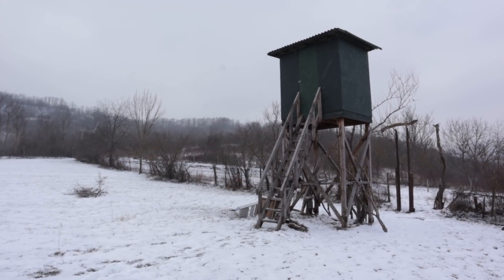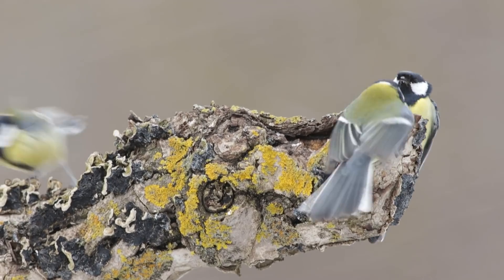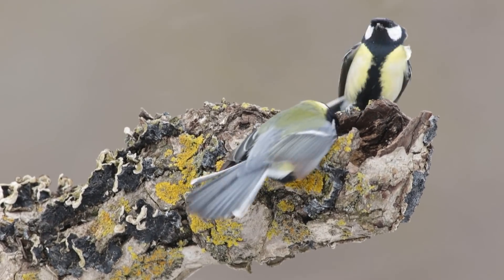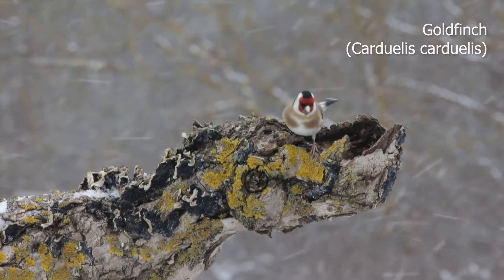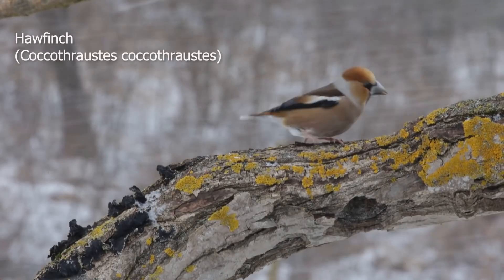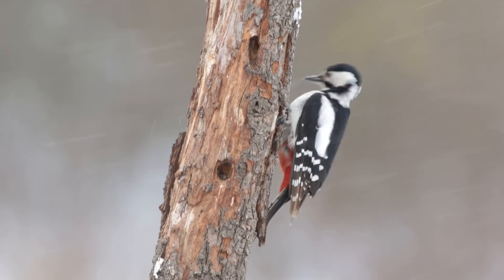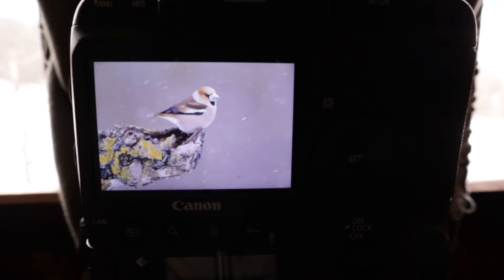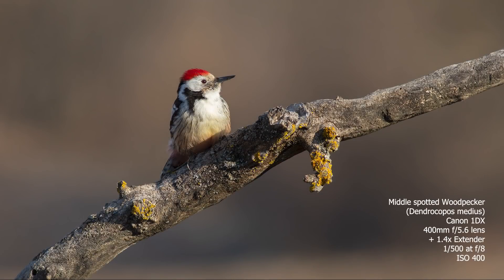Bird Photography From a Hide - In Perfect SNOW (Canon 1DX & EF 400mm F/5.6 Lens)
I spent a few days in March 2022 using these fantastic bird hides in Bulgaria, but was not expecting the snow - which suddenly appeared overnight! The conditions were perfect for bird photos, with some colourful birds to put against the snow. I'm using my Canon 1DX (DSLR) camera with the Canon 400mm f/5.6 Lens. I also try it with the Canon 1.4x Extender, where I show you how to optimise settings, such as ISO, to keep the quality high.

Equipment: Canon 1DX Mark i, Canon 400m f/5.6 lens; Canon 1.4x Extender (Mark iii) Manfrotto MVH502AH Fluid Head